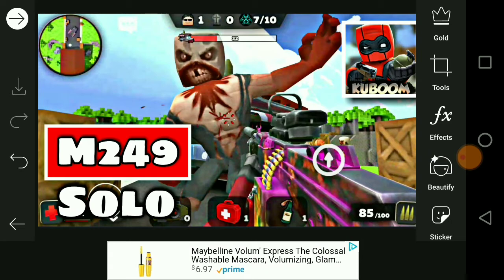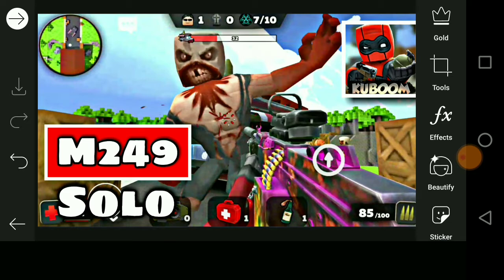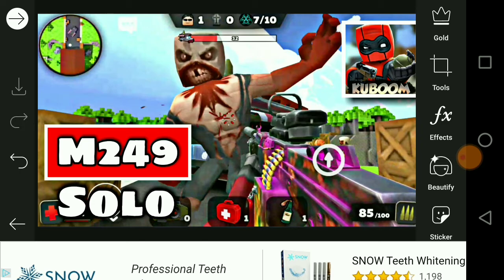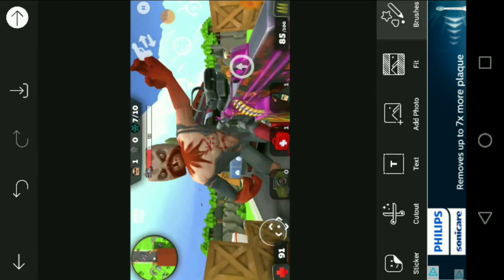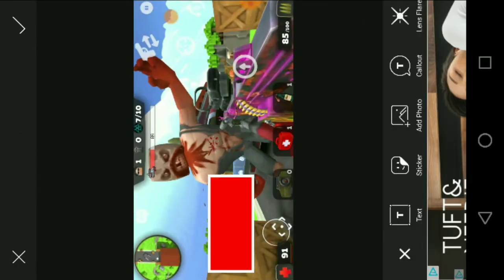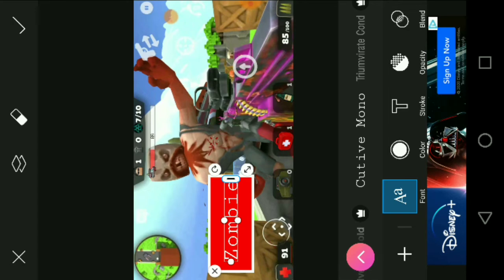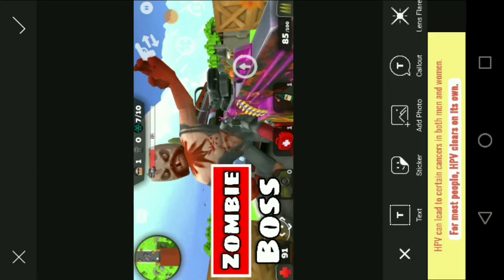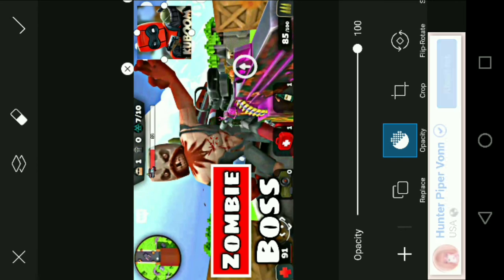HOW TO MAKE A CUSTOME GAMING THUMBNAIL ON MOBILE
Amazon Tripod
Camera: Lgv60 thin q
Floating Shelves
Tropical Plants

Sharing helpful side hustle tips to assist you in maximizing your earnings!

There is no additional charge to you! Thank you for supporting my channel so I can continue to provide you with free content. how to make money online,make money online,work from home jobs,earn money online,how to make money,ways to make money online,work from home,how to make money from home,make money,make money fast,passive income,side hustle ideas,side hustles,online jobs,make money online 2020,make money from home 2020,7 ways to make extra money,make extra money,make money online 2020 free,make $100 a day,make money with no money,easy ways to make money,how to make money fast,side hustles 2021,home based business,earn money,how to earn money online,how to make money on youtube,make money on youtube,how to work from home,side hustles for extra money,stay at home mom jobs,how to make money as a teenager,how to earn money,ways to make money,unique side hustles,side hustles 2020,social media marketing,making money online,make money typing
food delivery,uber eats,food delivery app,best food delivery app,food delivery service,delivery food,what is the best food delivery app,what food delivery service is best,best food delivery service,uber eats vs doordash,coronavirus pandemic,drew gooden,gig economy,workers rights,take out,food app,food-delivery apps vs. restaurants: the covid divide,road work ahead guy,whats the cheapest food delivery app,cheapest food delivery app,home food delivery service,healthy food delivery service,making money on uber eats,uber eats restaurant fees,hazard pay for uber eats drivers,working in a pandemic,mcdonald's holdings co. (japan) ltd.,suggested reading – food,food delivery side hustle,which food delivery company is best to drive for,gig economy side hustle,react native ui design,let's code react native,cincy steak &amp; lemonade,side hustle apps 2020,side hustle apps 2021,uber eats driver tips,things to avoid when driving for uber eats,things to avoid when driving for doordash,things to avoid when driving for postmates